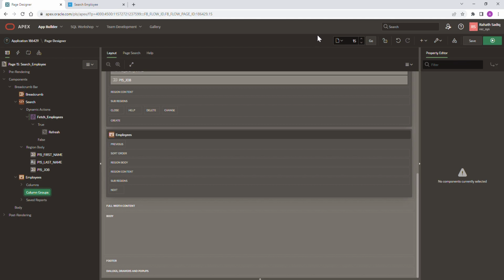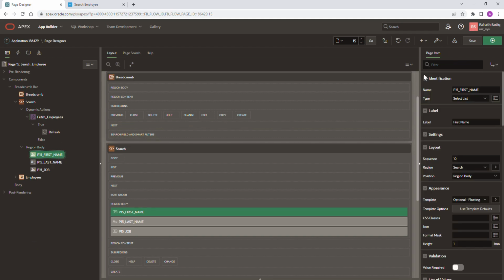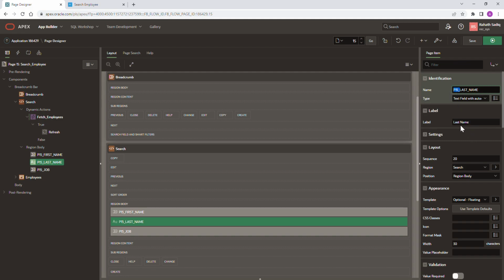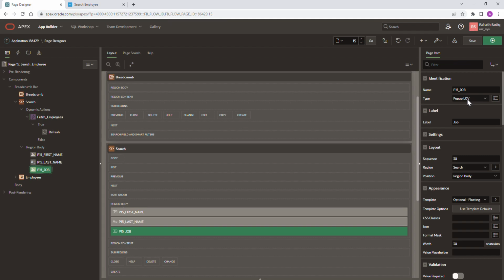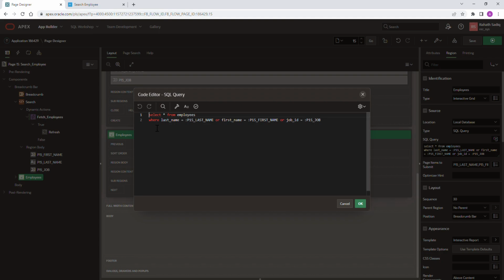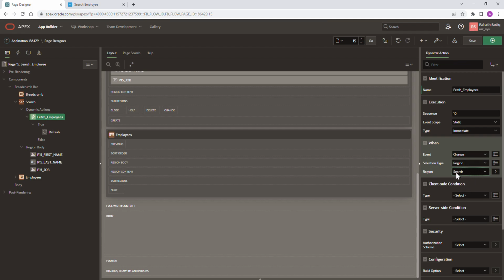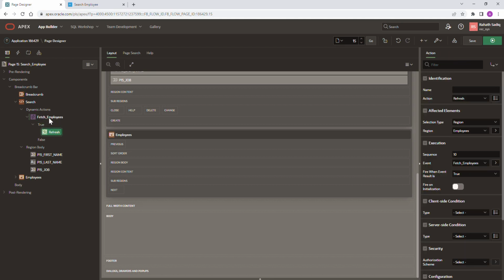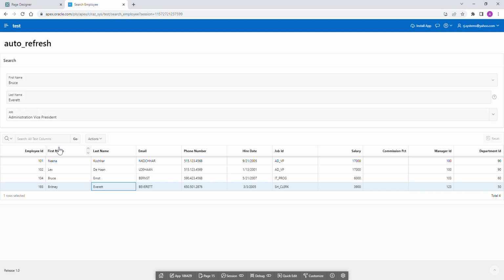Oracle Apex Dynamic Action , Region Refresh - Part2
Raz Systems